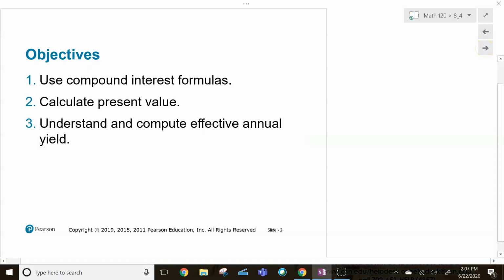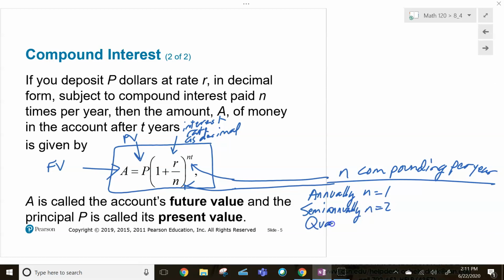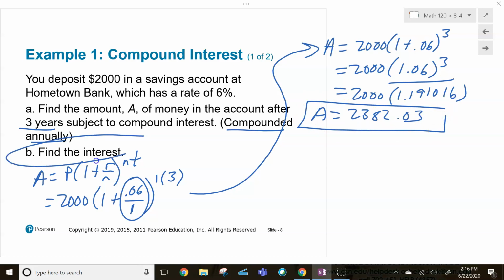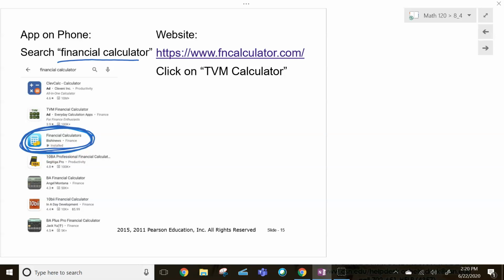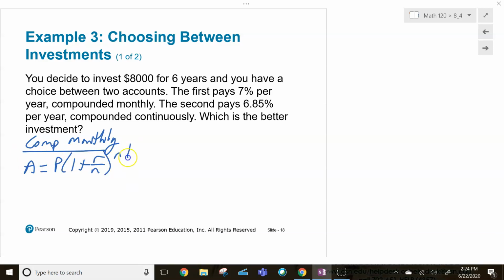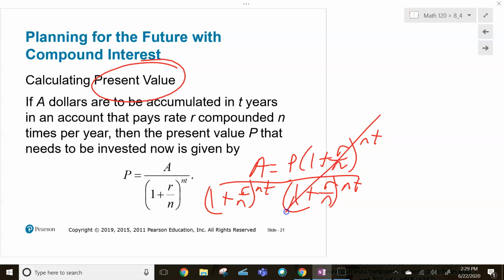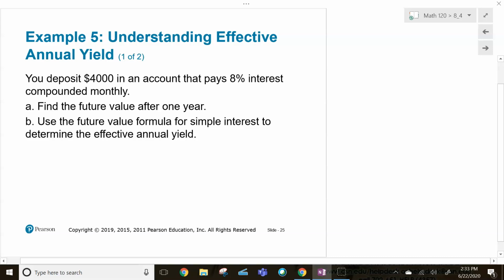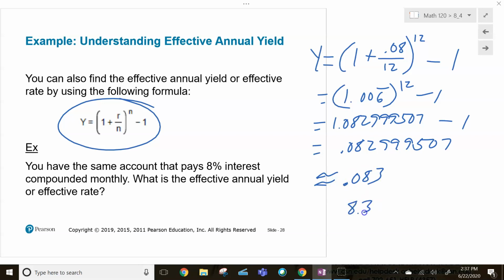120 8 4